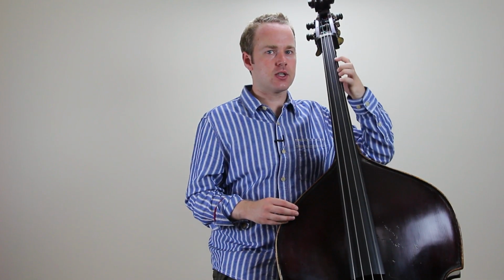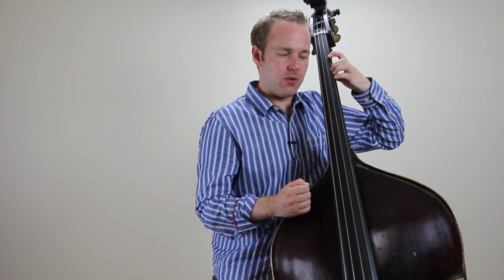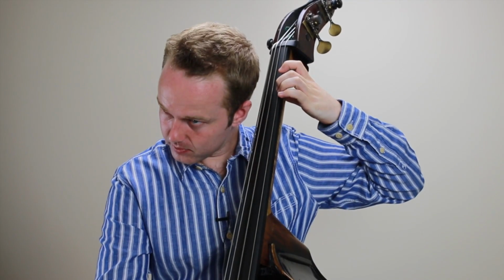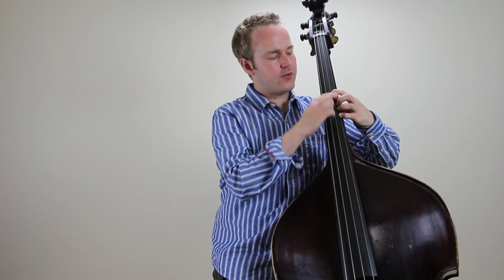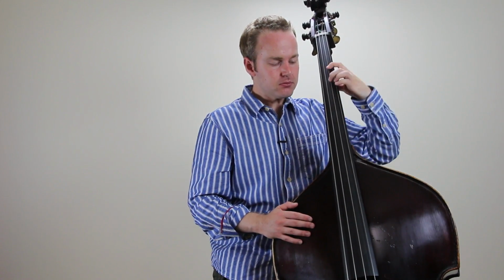Jazz Double/Upright Bass Lesson: 'G Minor 6 Blues' Study Piece.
- All our lessons & courses in one place + free double bass player resources!

'G Minor 6 Blues' was written to provide jazz bassists with a set piece to learn that will help them work on shifting, hand shape and intonation, whilst having fun playing. There is a real lack of set jazz pieces for bassists and its easy to get stuck in a cycle of always improvising. Adding study pieces to your practice routine will give you something to learn that will make you overcome new technical challenges and add to your jazz language.

Geoff Chalmers